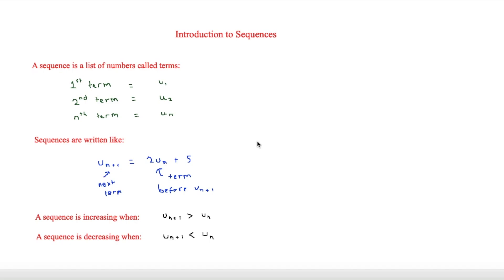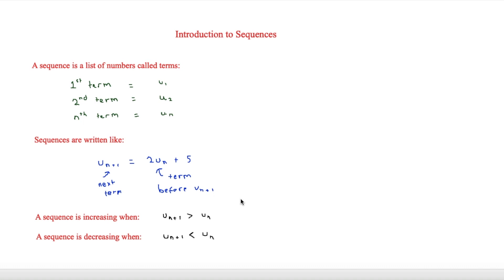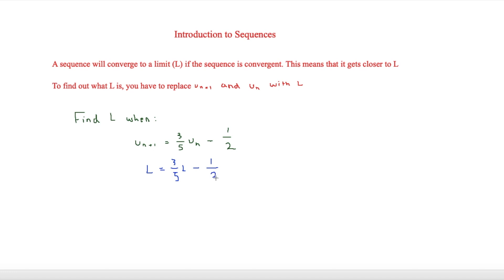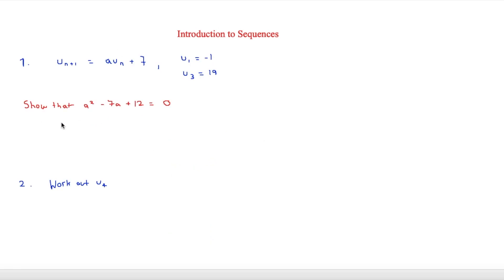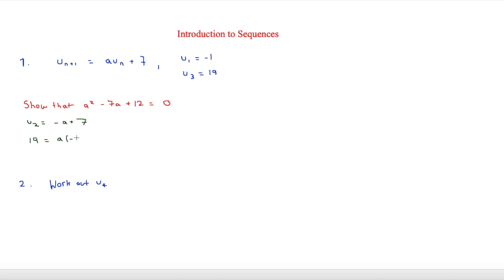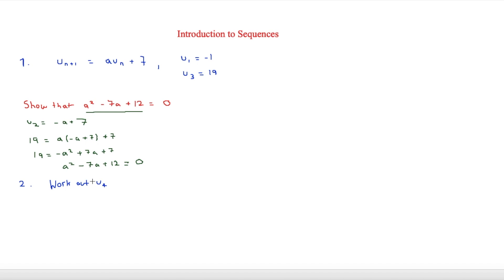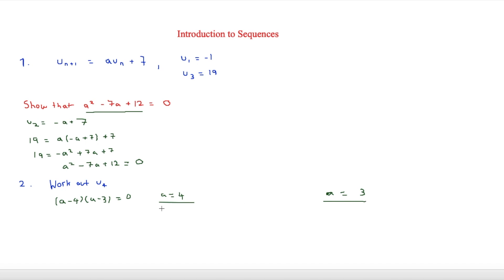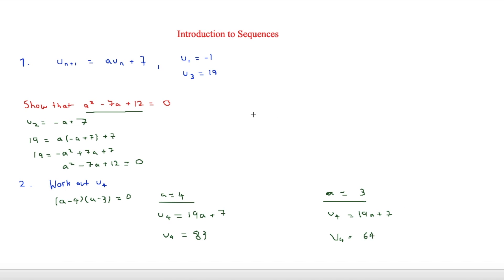Introduction to Sequences - A-Level Maths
This video looks at an introduction to A-Level sequences. This includes convergent and divergent sequences, as well as a look on limits.